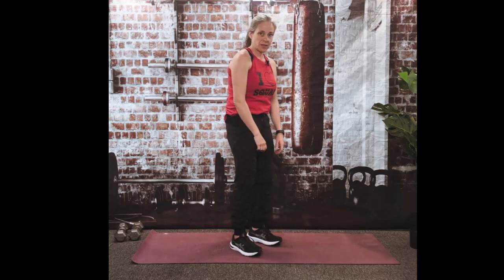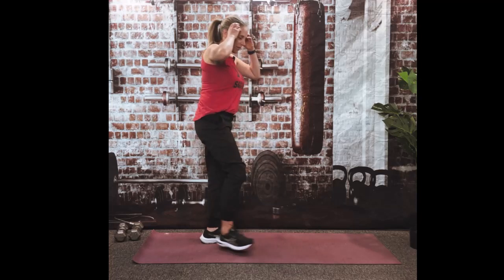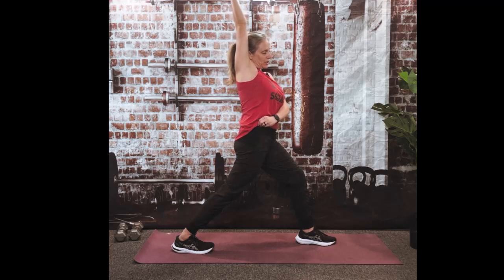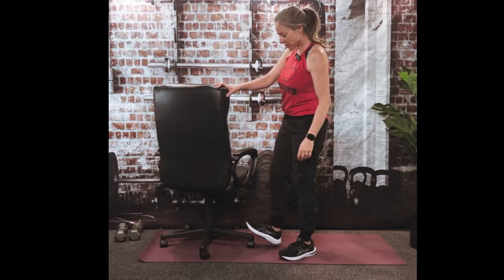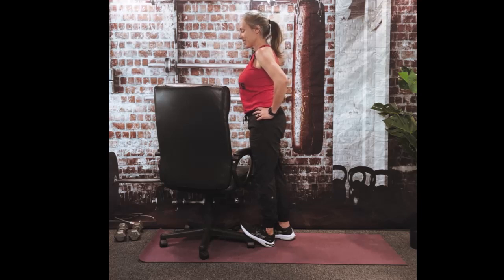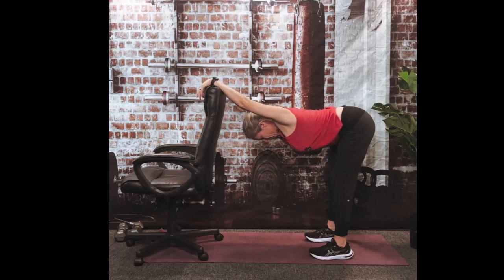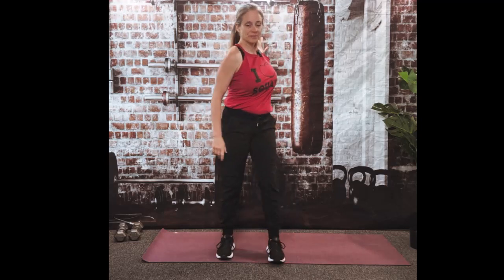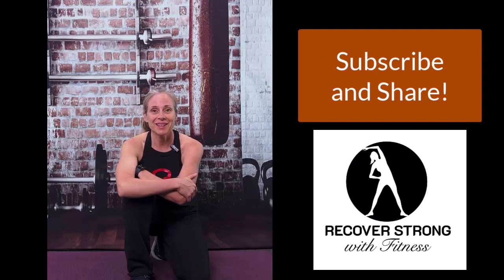10 Minute Guided Stretch to Combat Sitting Effects: Say Goodbye to Poor Posture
Are you feeling the strain of sitting for long hours at your desk, in your car, or engrossed in gaming sessions? It's time to give your body the attention it deserves with this 10-minute guided stretch session designed to counteract the adverse effects of prolonged sitting.

In today's modern lifestyle, sitting has become the norm, whether it's for driving, texting, office work, or gaming. However, this sedentary behavior can wreak havoc on our bodies, leading to issues such as poor posture, forward head syndrome, and a weakened core.

This comprehensive stretch routine targets key areas that bear the brunt of prolonged sitting. You'll engage in gentle stretches and movements that focus on loosening tight muscles, improving flexibility, and enhancing posture.

Join us as we guide you through a series of exercises specifically curated to:

- Release tension in the neck, shoulders, and upper back, combating the dreaded forward head posture.
- Open up the chest and stretch the hip flexors to counteract the tightening caused by sitting for extended periods.
- Strengthen and stabilize the core muscles, essential for maintaining proper posture and spinal alignment.
- Improve circulation and mobility, revitalizing your body after hours of immobility.
- Cultivate mindfulness and relaxation, promoting overall well-being and reducing stress.

Whether you're a busy professional, a dedicated gamer, or anyone who spends significant time sitting, this guided stretch session is your ticket to reclaiming your body's vitality and promoting better posture and overall health.

Make the commitment to prioritize your physical well-being today. Press play, follow along, and let's embark on a journey to a healthier, more aligned you!

Let's stretch away the strains of sedentary living together!